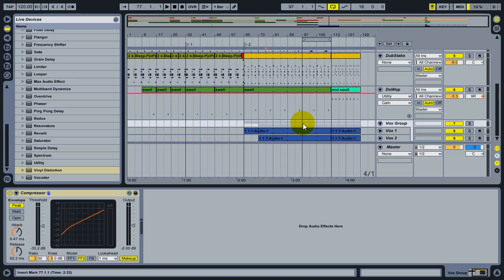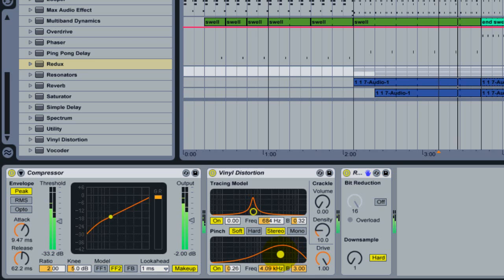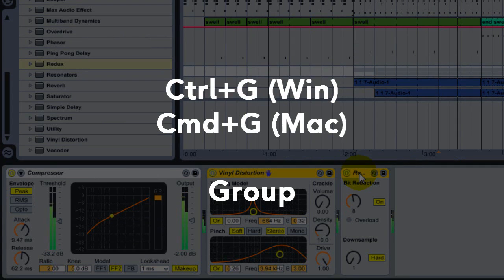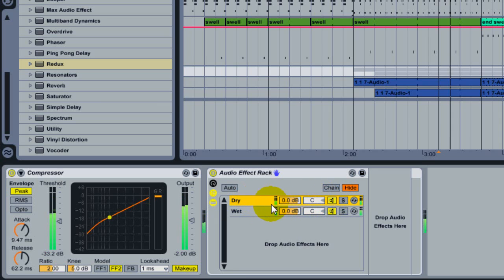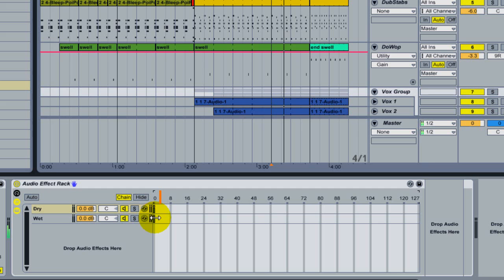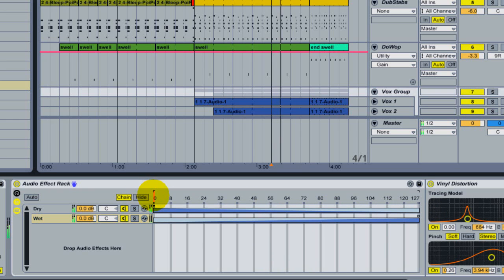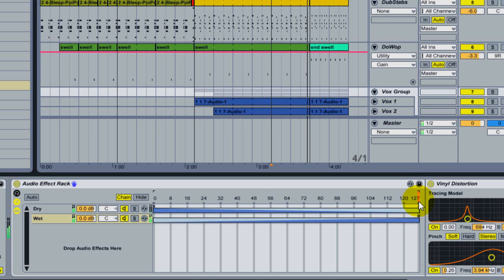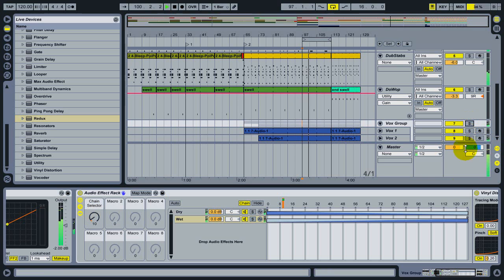Adding Dry/Wet Controls Anywhere in Ableton Live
This Ableton Live tutorial shows how to create a Dry/Wet control on any signal path in your Live Set.